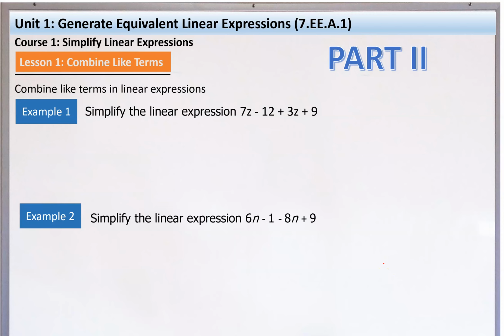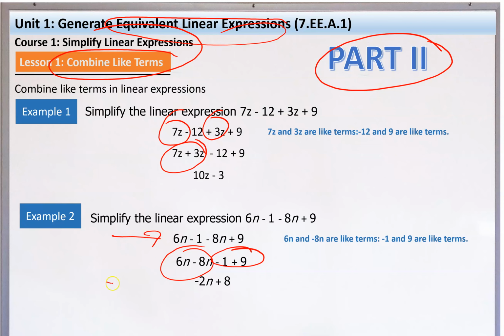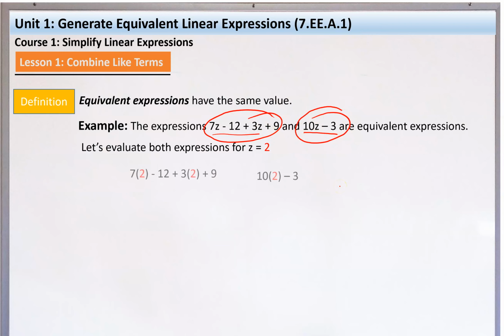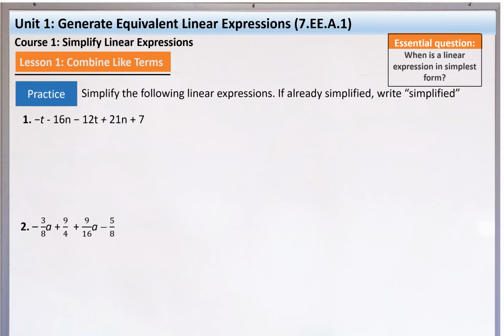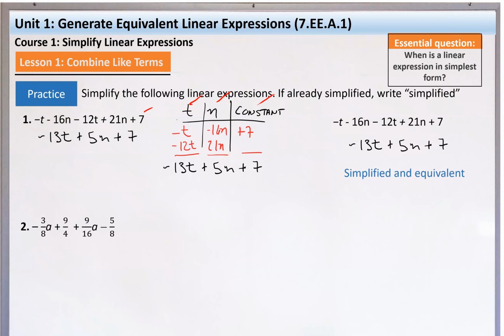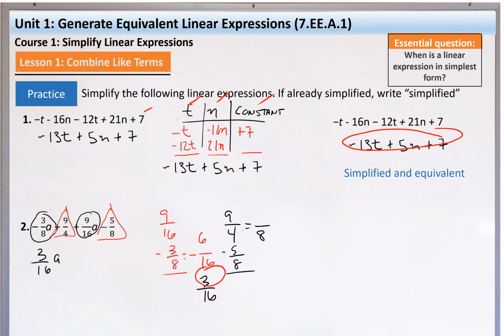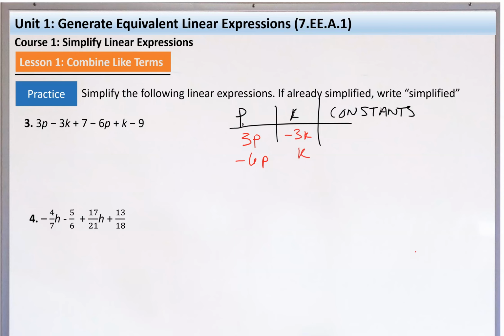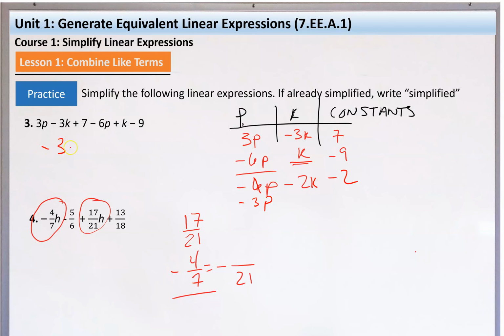Common Core Math - 7 EE A SIMPLIFY LINEAR EXPRESSIONS COMBINE LIKE TERMS VIDEO 2